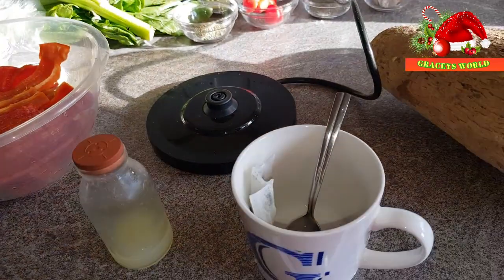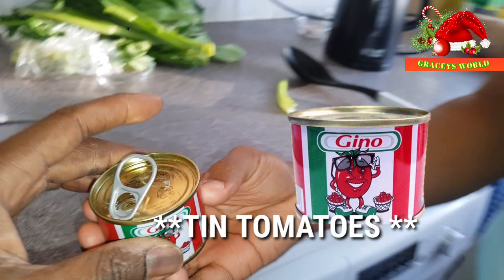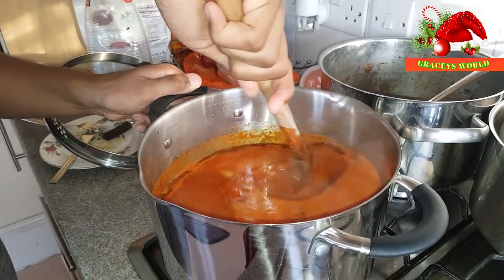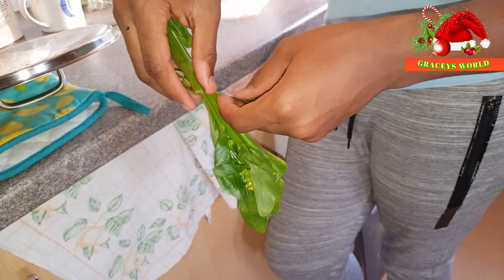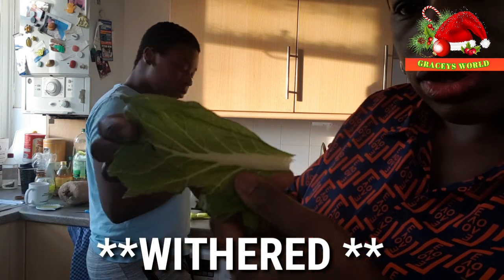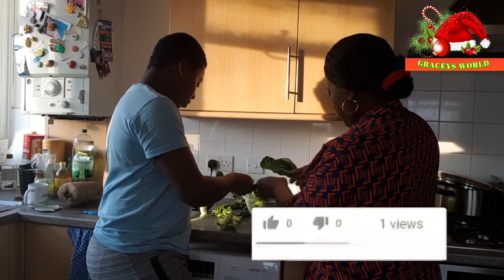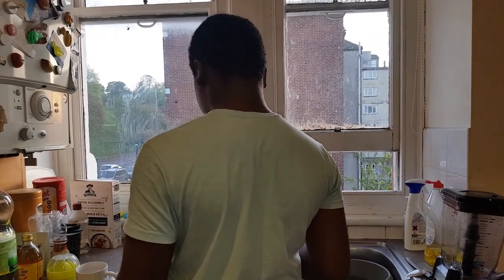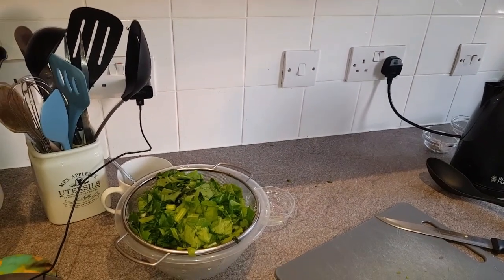TEACHING MY NIGERIAN BRITISH SON TO COOK GOAT MEAT STEW/GRACEYS WORLD EP.3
i will be TEACHING MY NIGERIAN BRITISH SON TO COOK GOAT MEAT STEW.

Get to know me:
I'm a uk nigerian food, travel, lifestyle vlogger,
I'm married with a 15yr old son